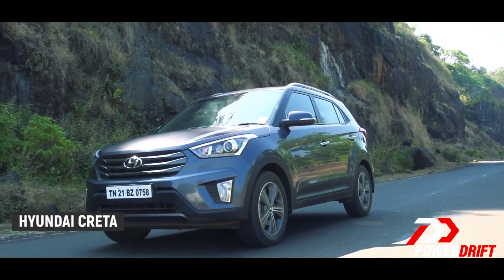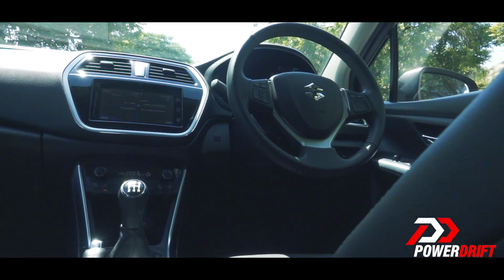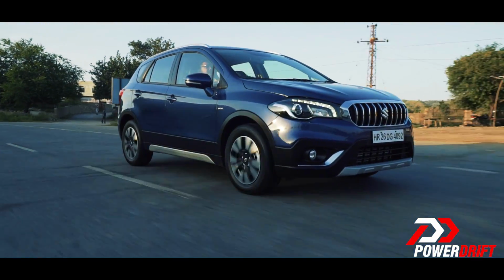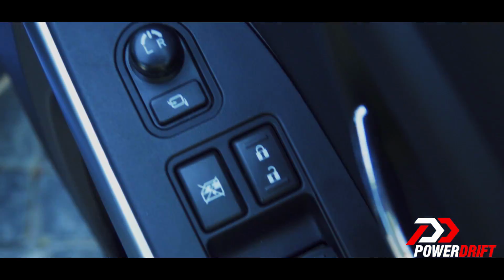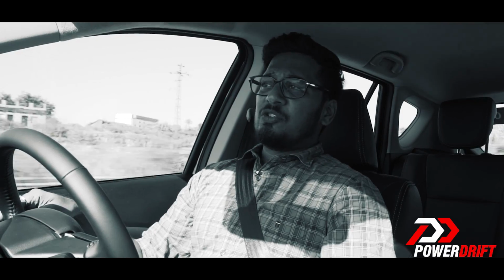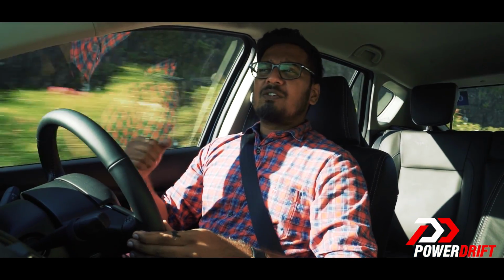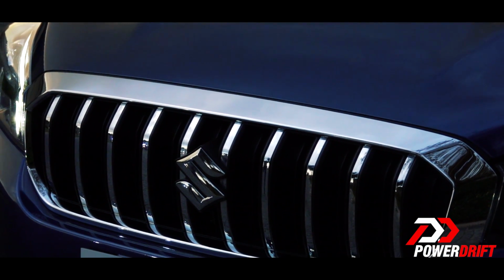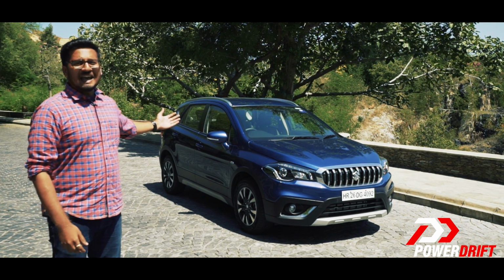New Maruti Suzuki S Cross : Is it fixed? PowerDrift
Maruti Suzuki's flagship : The S Cross, could never become a break out success. So have they fixed it in its latest iteration?  We find out!

Contest Alert:
This Dussehra & Diwali, lets make a difference. Let's attempt suggesting people Good things. Good Cars. Good Videos. Good everything. That would be a true victory of Good when it comes to automobiles!  So, how to participate?
- Comment which car do you believe is'Good' and why?
- Share your comment on Facebook or Twitter with your friends & make sure you include  http:bit.doWinAn-iPhone8  and tag PowerDrift on your post